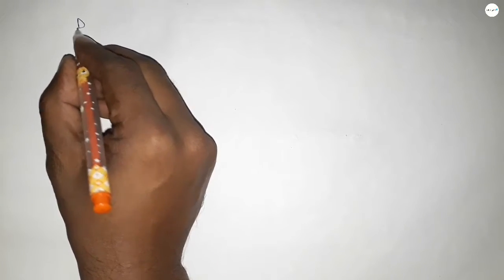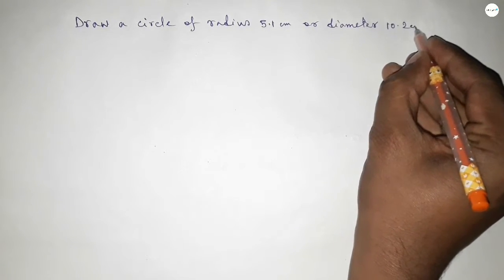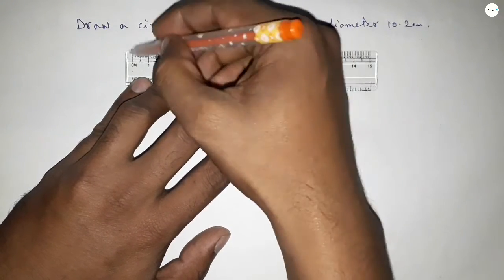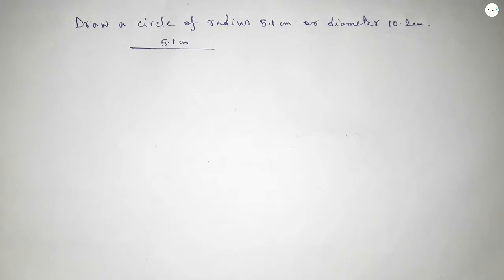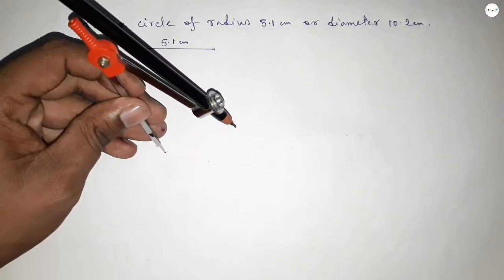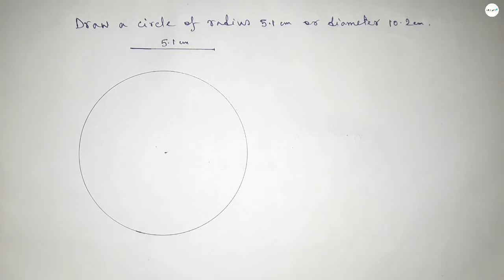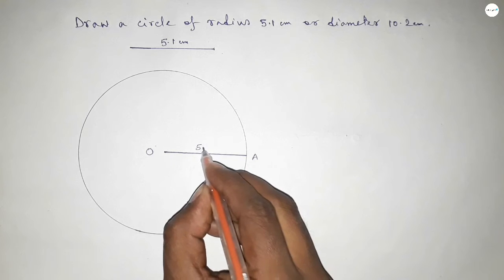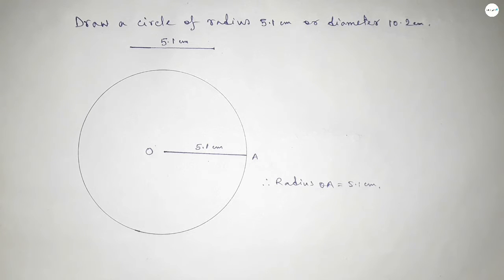How to draw a circle of radius 5.1 cm using compass. shsirclasses.